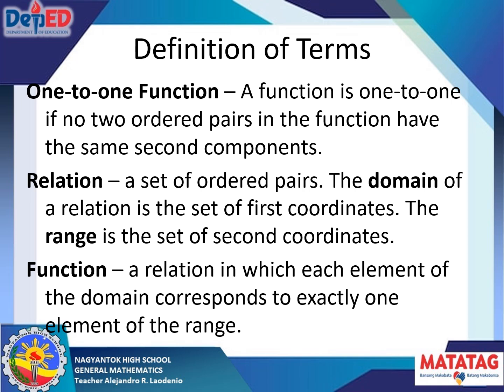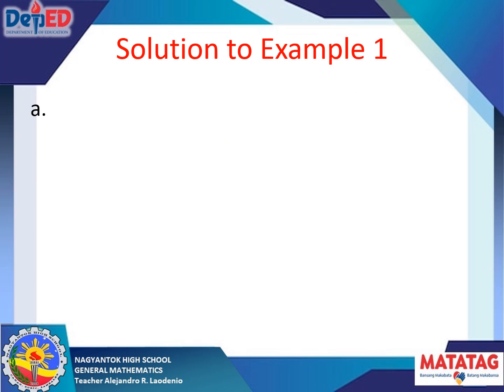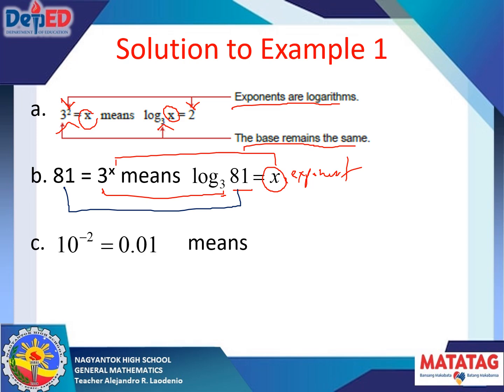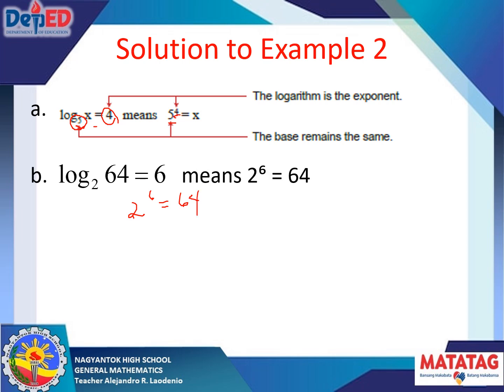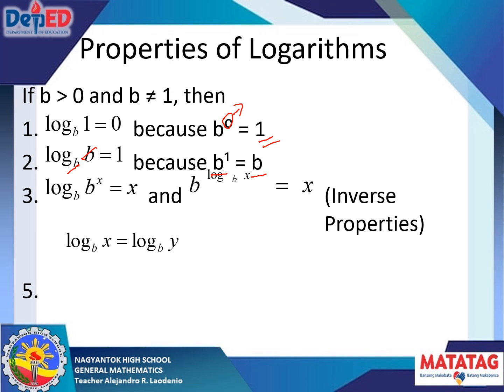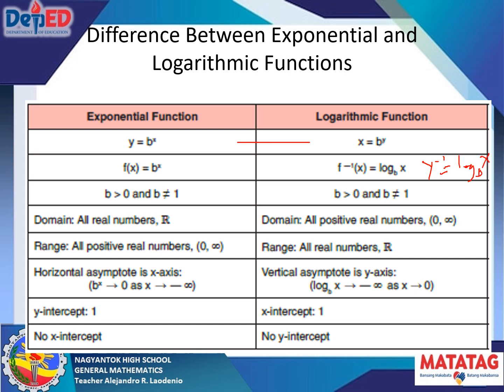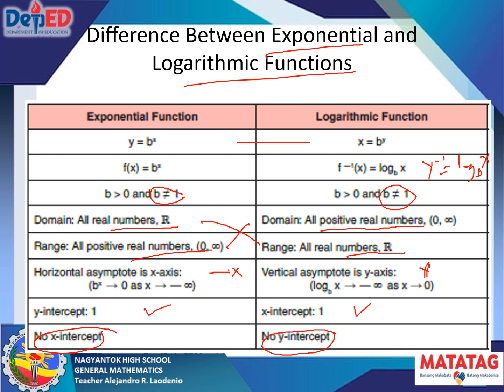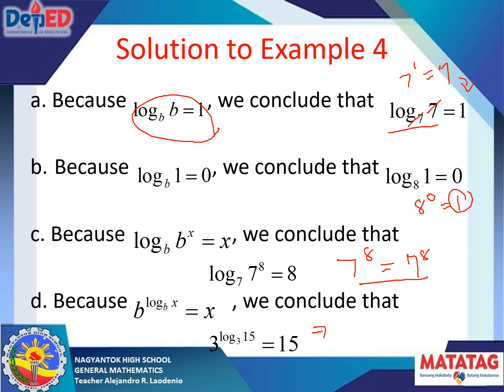Logarithmic Functions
Enjoy learning